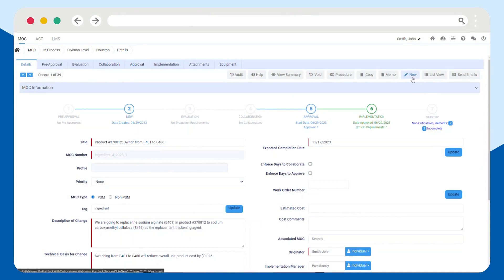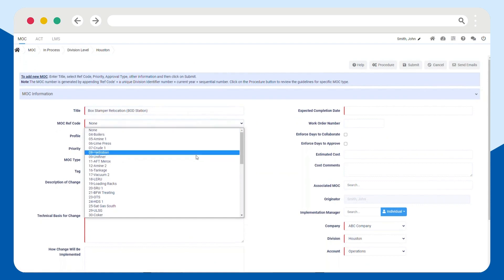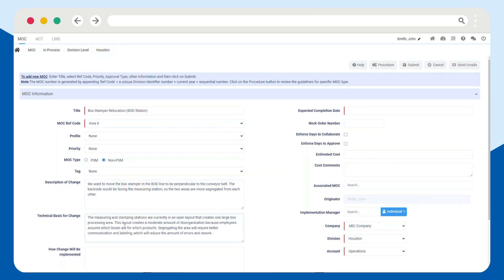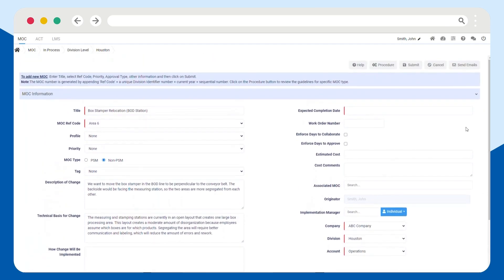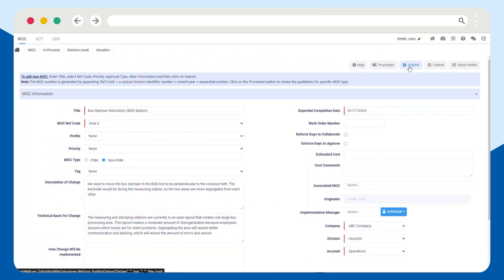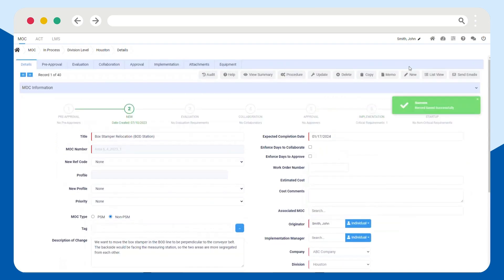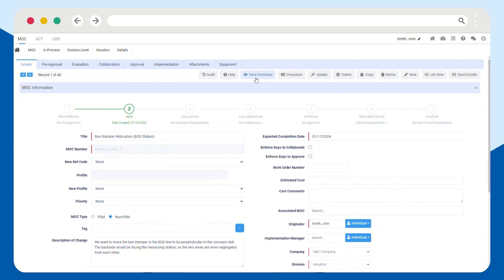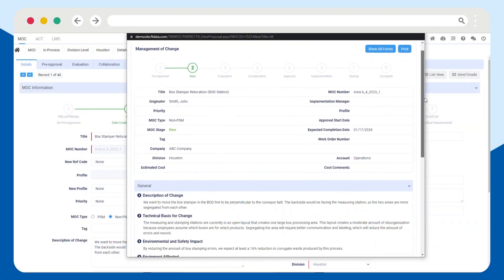How to submit a manufacturing change request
Here's a little overview of how you can submit a change request using Frontline's Management of Change software!

About Frontline